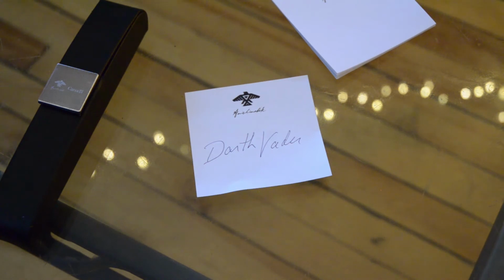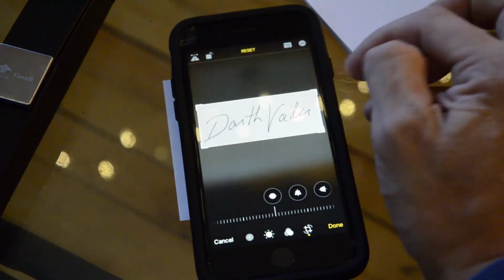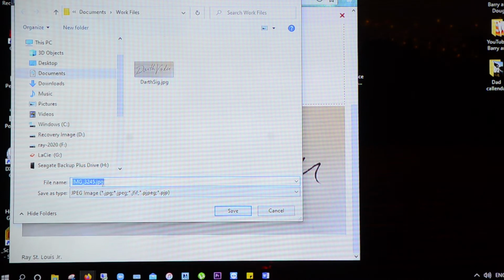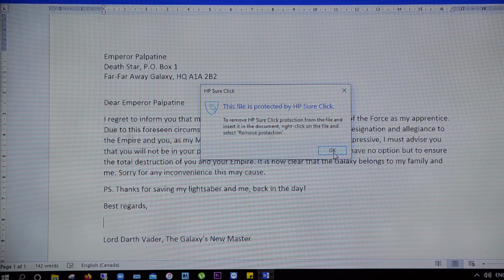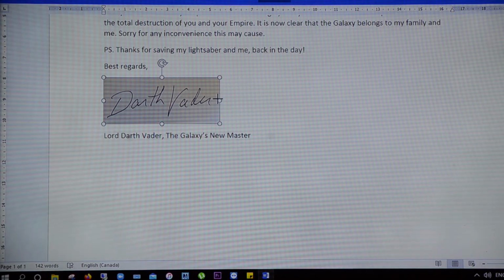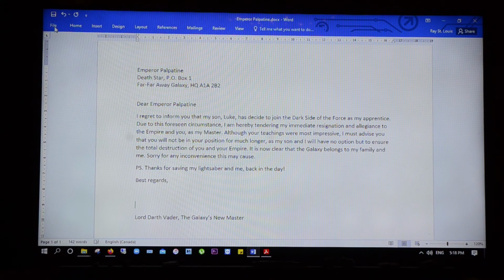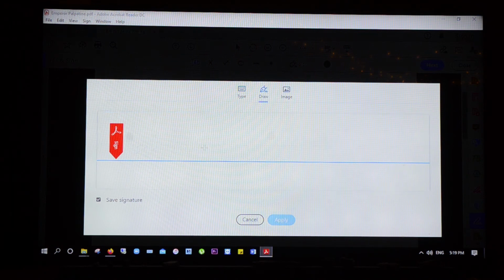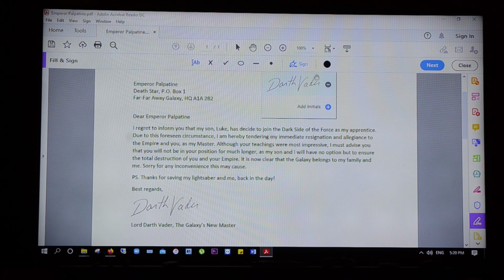Signature tutorial for staff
This is my first tutorial, so bare with me. I apologize for the screen flicker in advance; this was a very quick video I put together to help those who want to simply add their signature to a word or Adobe PDF document.
I also wish to add that, typing your signature in Adobe isn't "lame", it is just not as personal as your actual signature.

Regarding keeping your signature private, ensure your antivirus is up to date and that you exercise due diligence where you save your files and how you use them.

If you have any questions about this, feel free to slap that down in the comment section below.

I hope everyone is and stays safe and healthy during these crazy times.